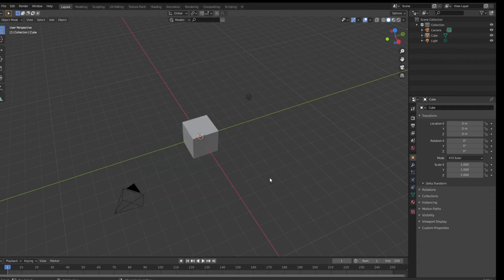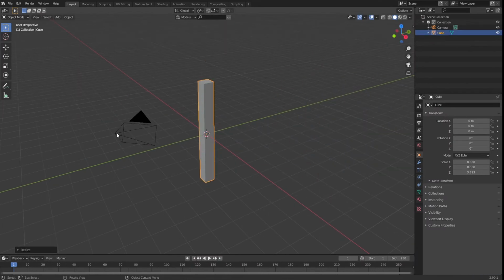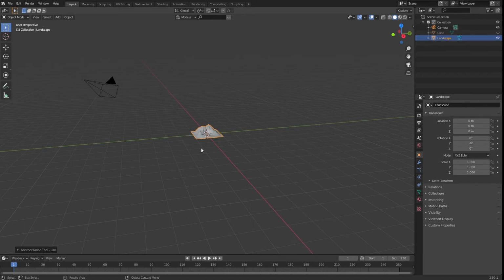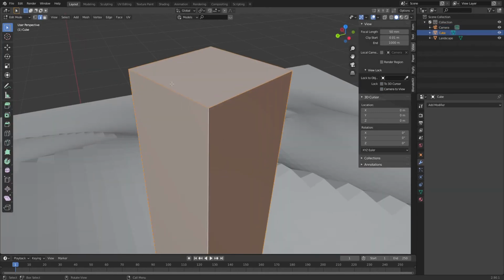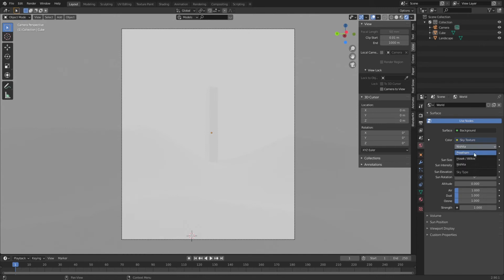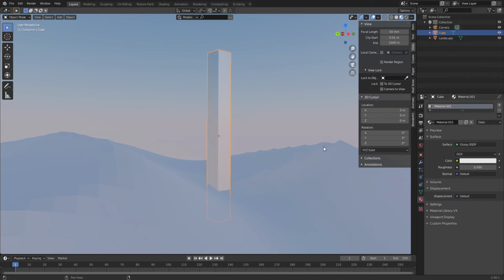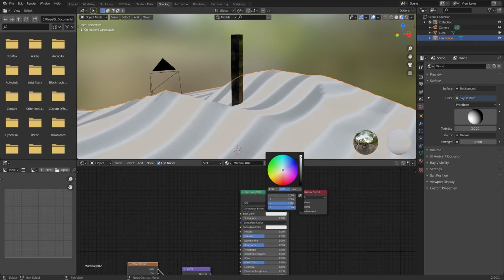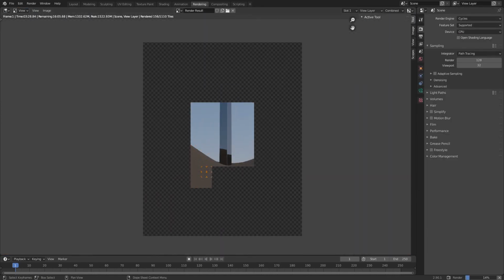Lets make Monolith in Blender